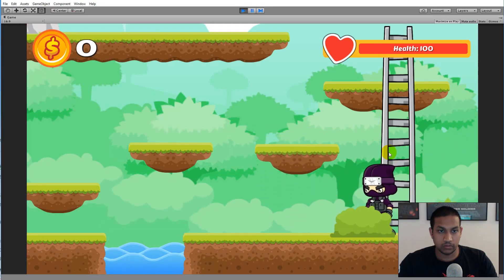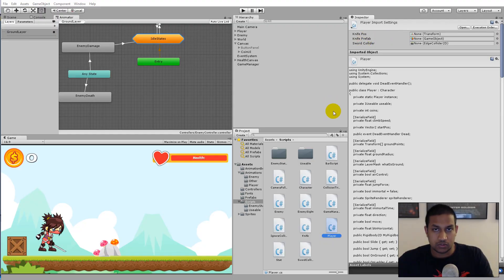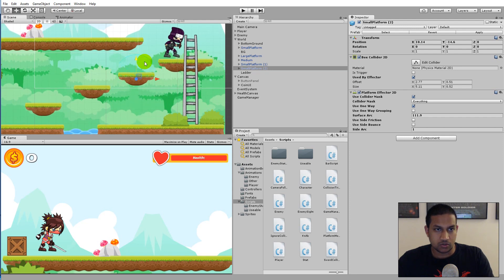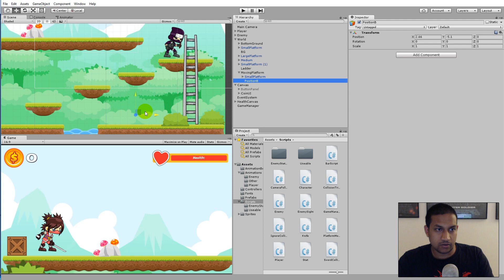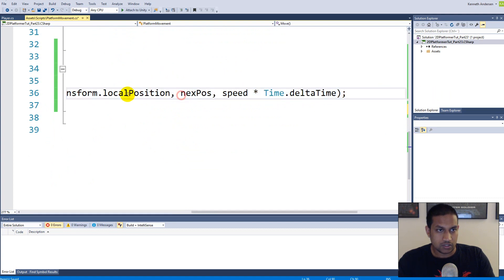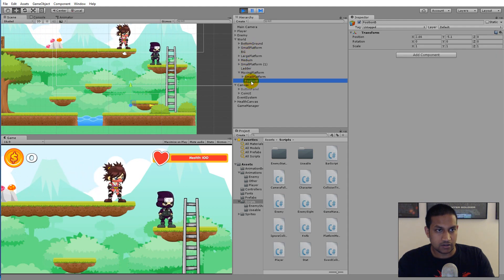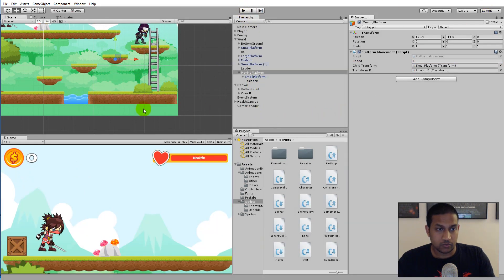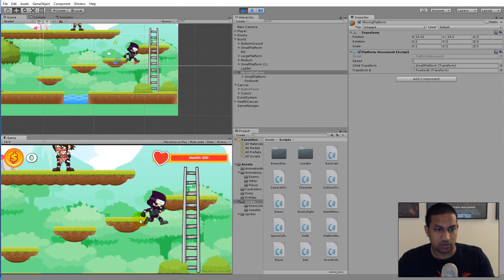24.1 Unity 5 tutorial for beginners: 2D Platformer - Moving Platform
In this part of the tutorial we will be adding a moving platform

Follow the link below to: Skip the release dates, get the project files and try out the game in your browser, and download the coin sprites: